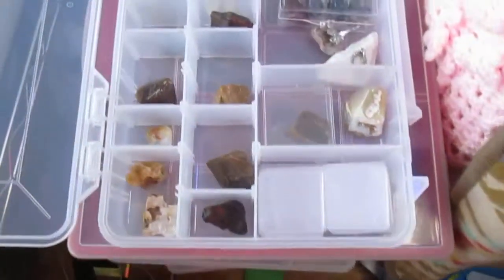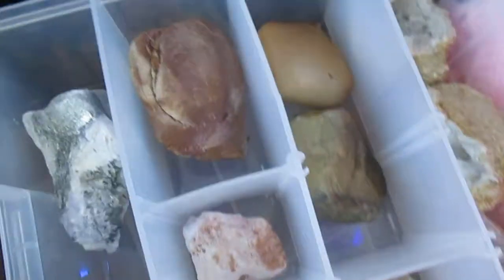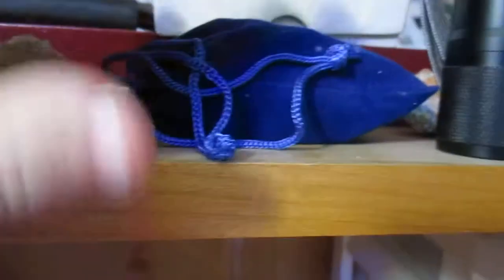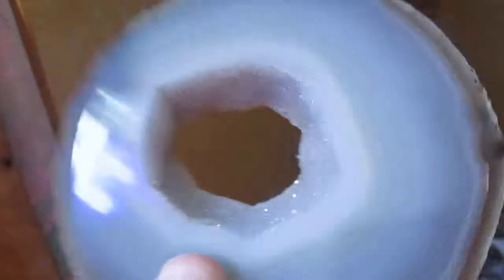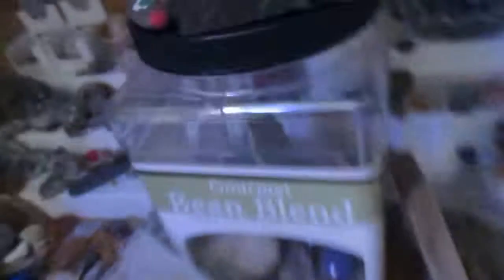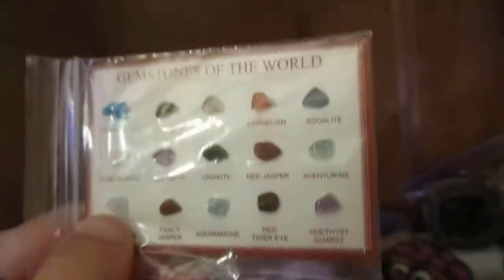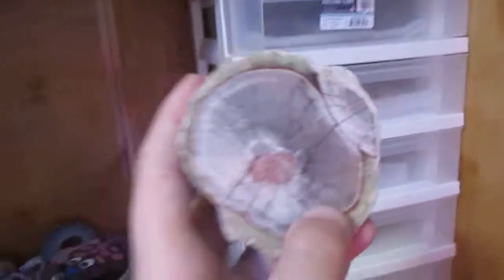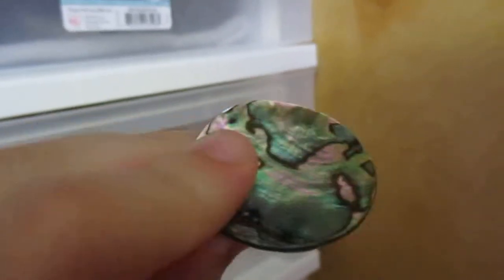My HUGE Rock & Gem Collection! (Please Read The Description, Too)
Well, this is my massive collection I've made over a few years.

ALSO, I know I do not pronunciate my words that well, I have struggled with that for a while. I am also sorry for my breathing and sniffing, as you know, allergies are a thing in the summer.

If anyone has questions, please ask! I will answer to the best of my abilities!